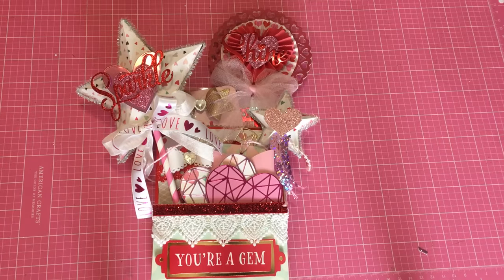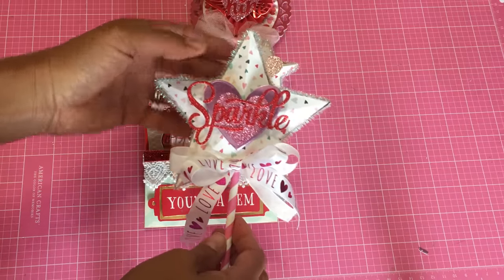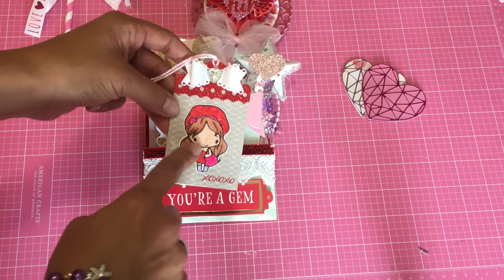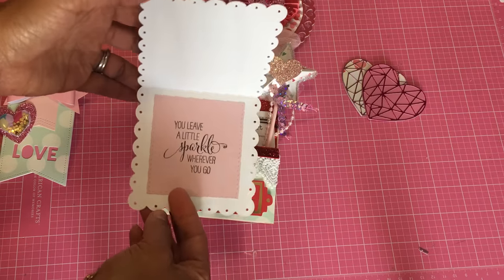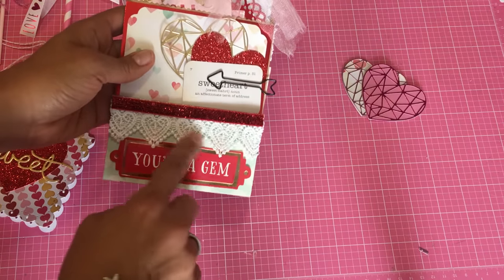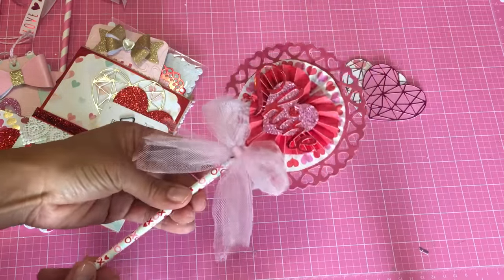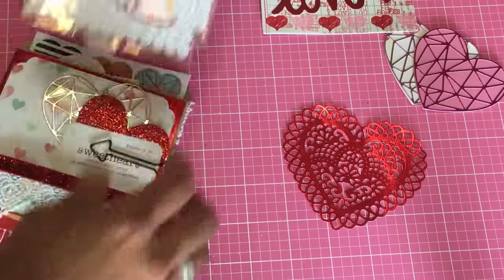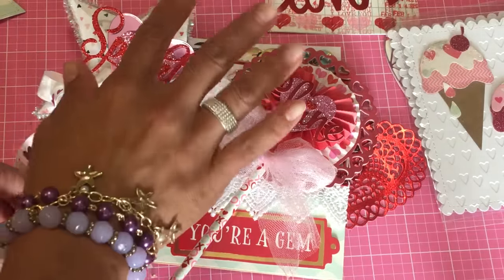Valentine's Loaded Bag 2 - Snail Mail Ideas 2017 :)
Thank you For stopping by my channel today!! Hope you have an awesome weekend!! check out my Valentine's Day 2017 Playlist!!

Follow me on Pintrest:
 Mailing Address
Erica Fields
5200 Dallas Highway
Suite 200-246